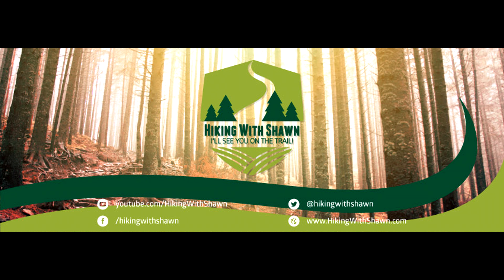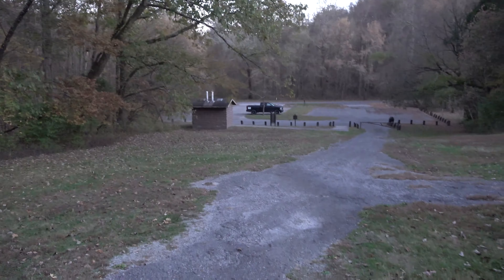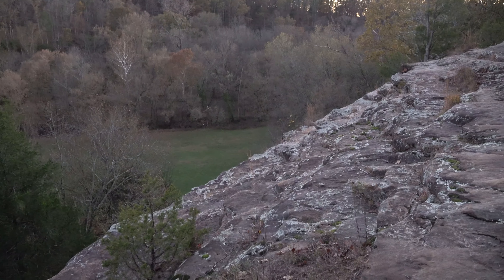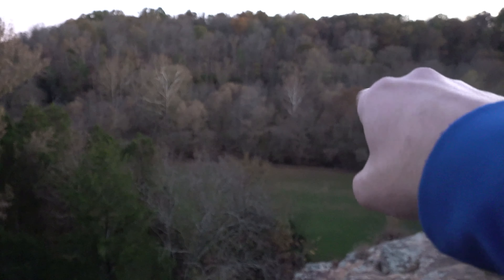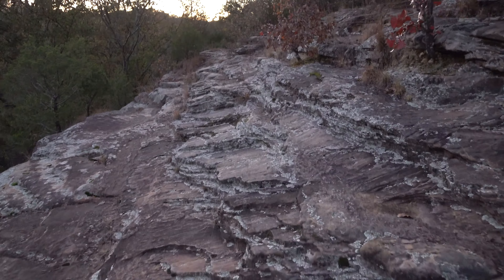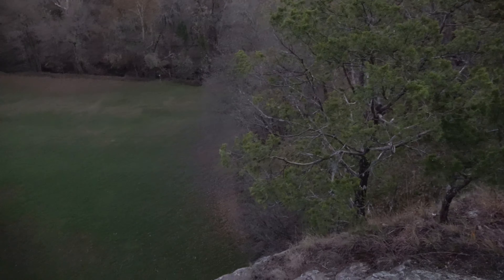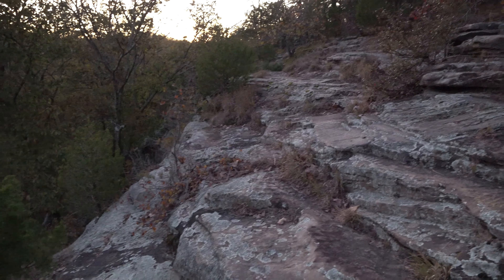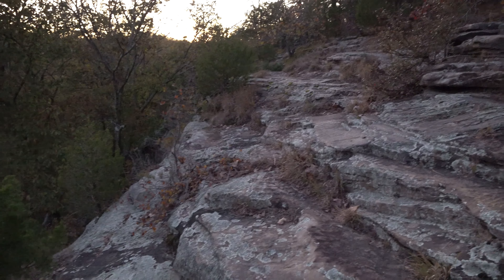Giant City State Park Shelter One Scenic Overlooks in Southern Illinois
Giant City State Park Shelter One provides the best Scenic Overlook in the entire southern Illinois State Park aside from the water tower. Giant City State Park Shelter One is also a legal rock climbing and picnic area.

1. How long is this hike? No. The round trip of this hike is less than an eigth of a mile.

2. Is this hike a rugged hike? Very difficult. You have to manage up a steep bluff in order to get to the top or climb using repelling gear. When wet or wintry, this area is extremely danagerous.

3. Do horseback riders use this trail? No! Equestrians are prohibited from this trail - hikers only.

4. Any additional tips for this hike? Try to stay on the trail at all times to avoid hazardous conditions. Poison ivy and venomous snakes are present on this trail. Bring plenty of water and snack when visiting this trail. There are no trash services on this trail so please pack out what you pack in.

Consider becoming a supporting member of Hiking with Shawn for the low contribution of $3 a month. Your contribution will be used to make Hiking with Shawn better.